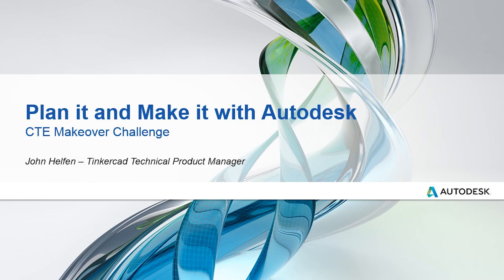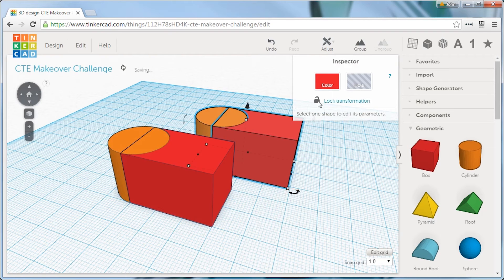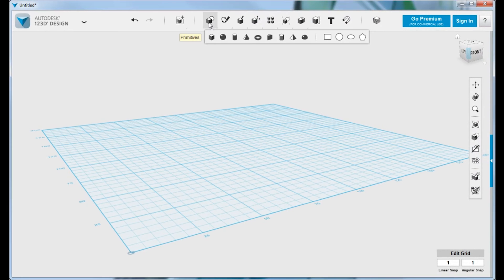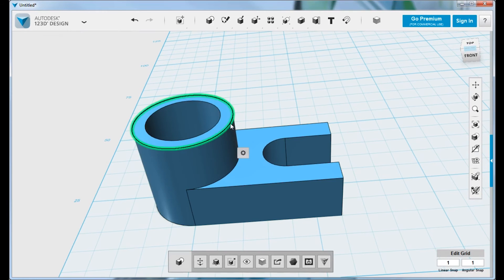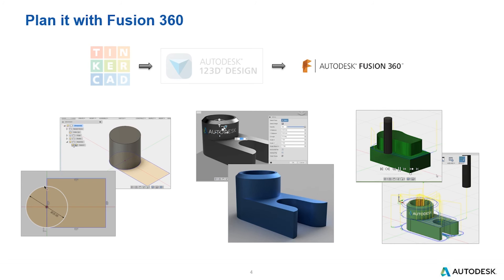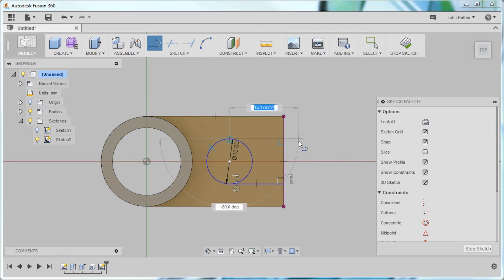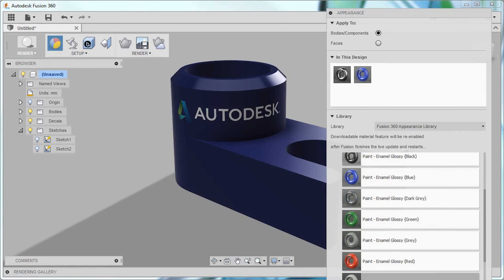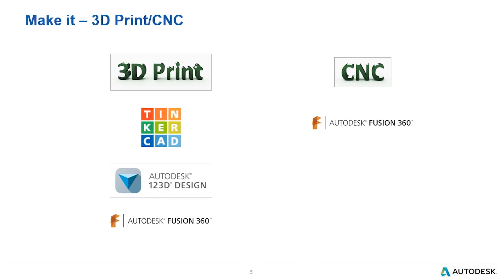CAD Software presented by Autodesk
This webinar is part of CTE Makeover Bootcamp Lesson 3: Plan It, Make It. CAD Software presented by Autodesk covers computer-aided design (CAD) software for both beginners and more experienced users.